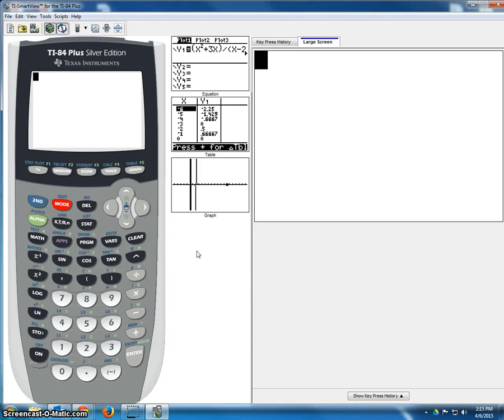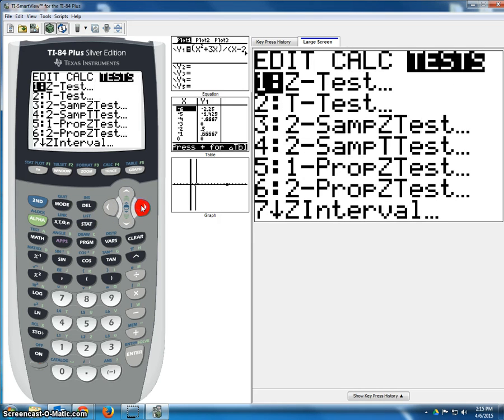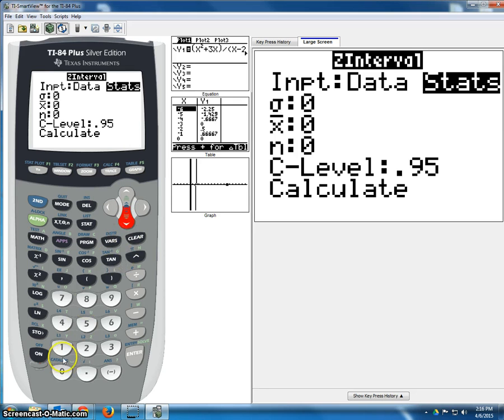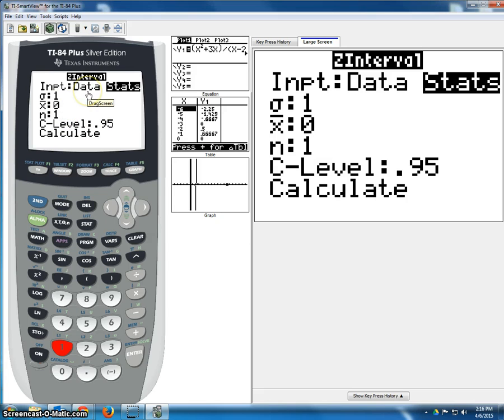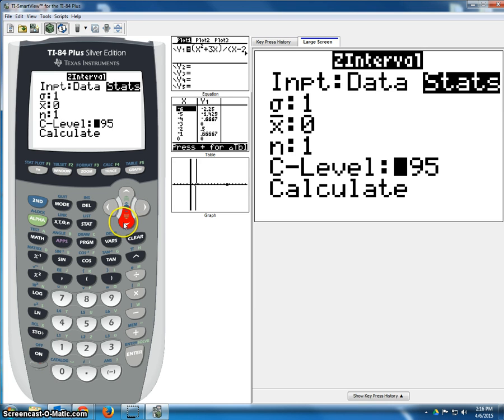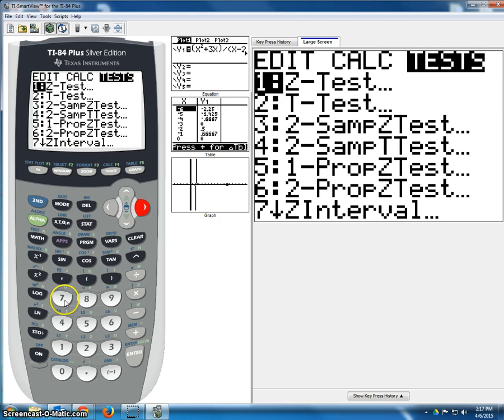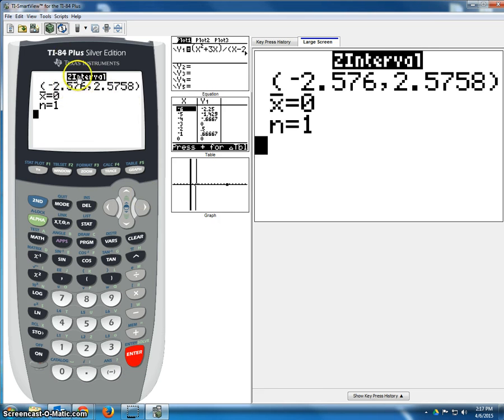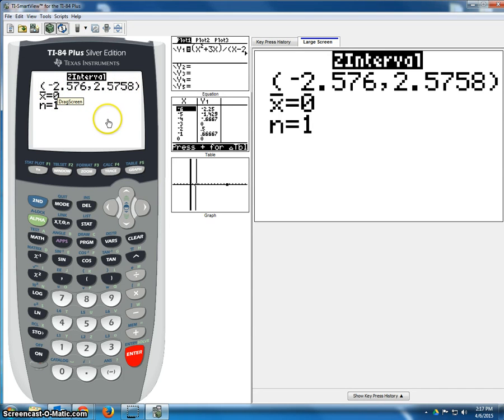Finding z test statistic for confidence interval on TI 84 or 83 (critical value)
Finding z test statistic for confidence interval on TI 84.  Critical value.